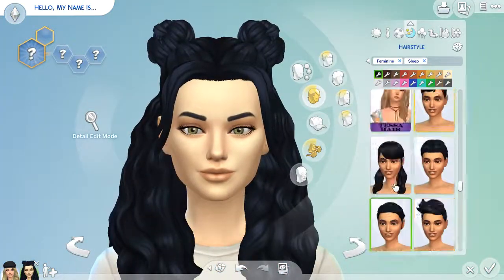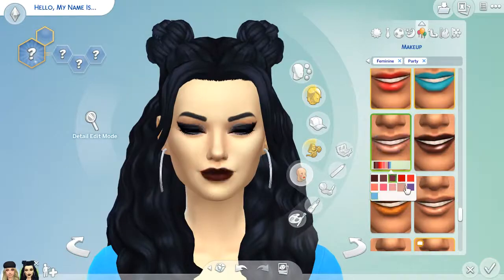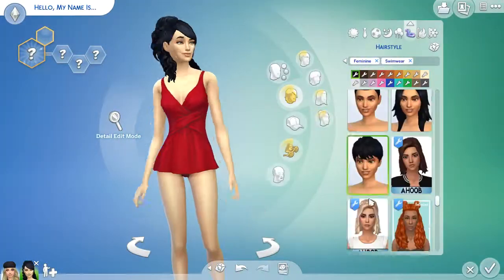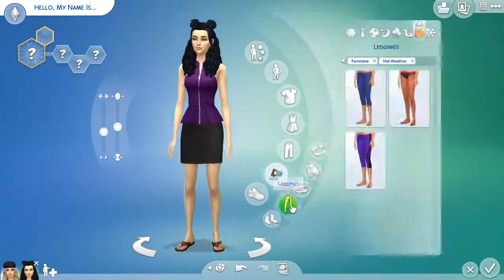Creating the *BRATZ* in the Sims 4 | Create a Sim